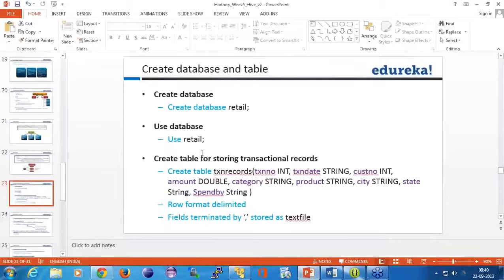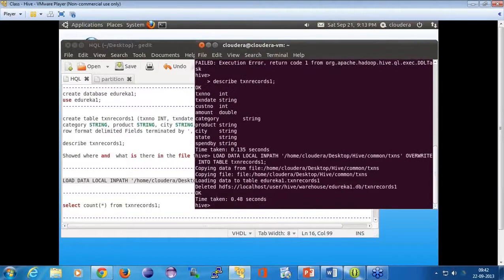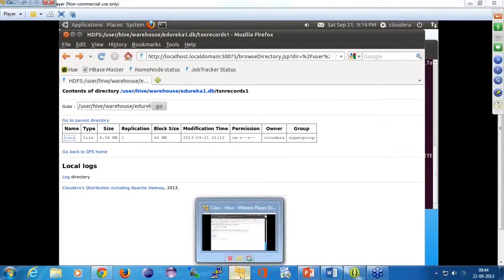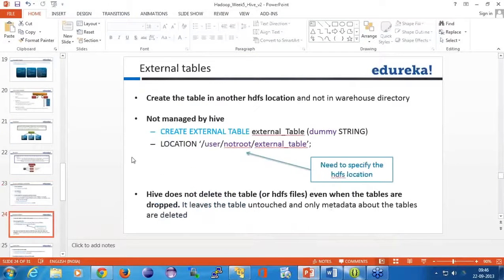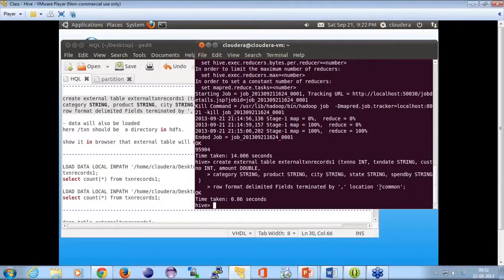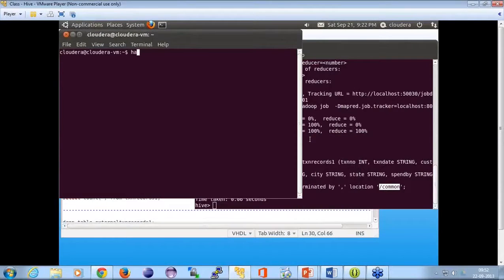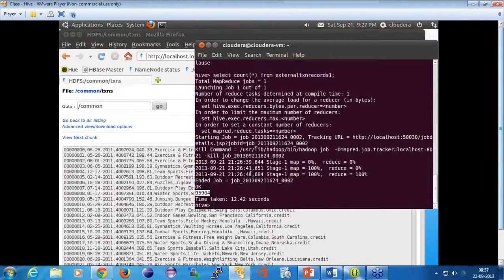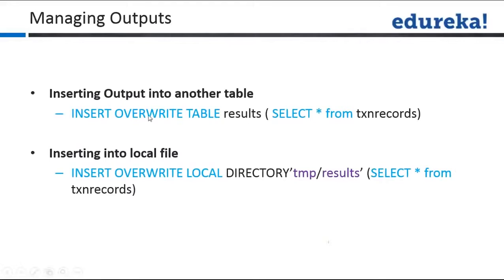10 Understanding Hive Commands in Apache Hadoop HD